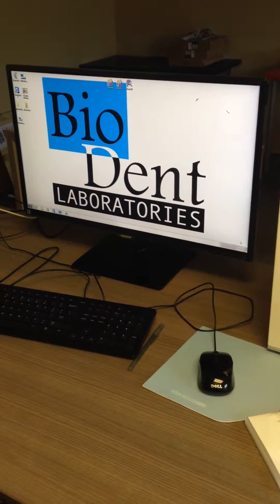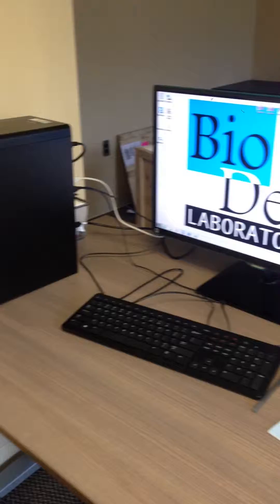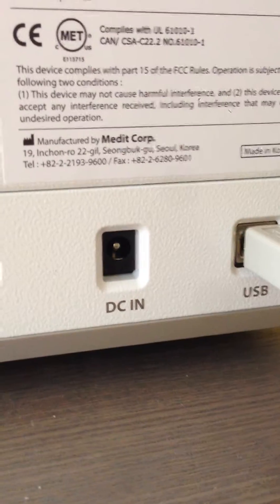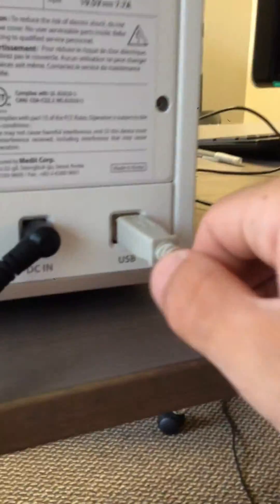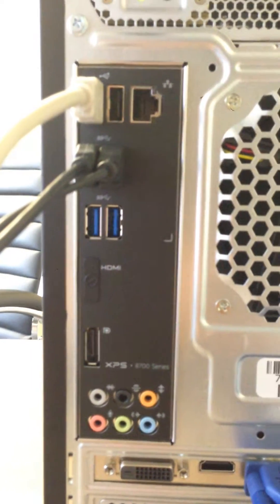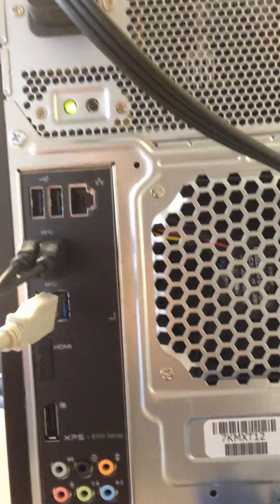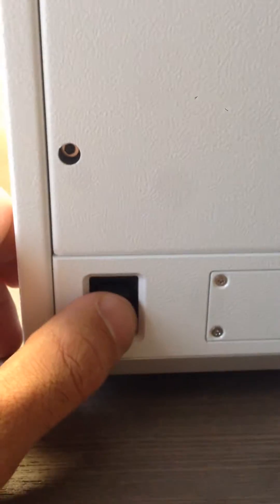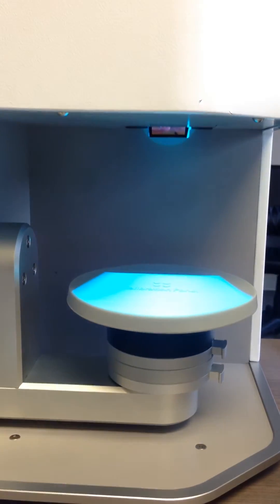Identica Blue Scanner Setup - Part #1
Bio-Dent
Hooking up wires/cords from Identica Blue Scanner to your computer.